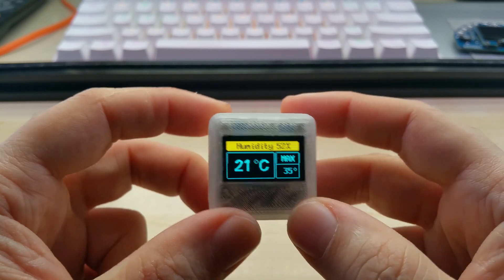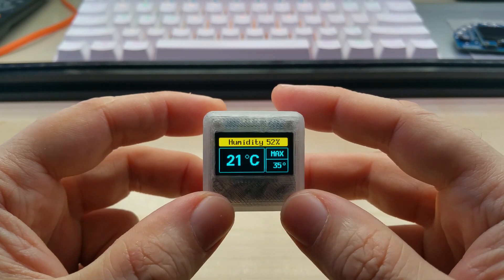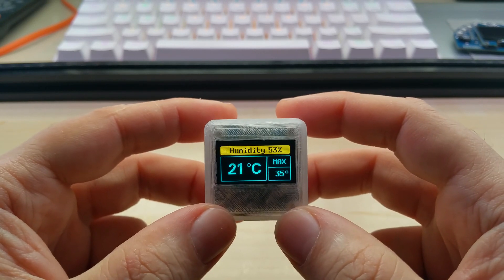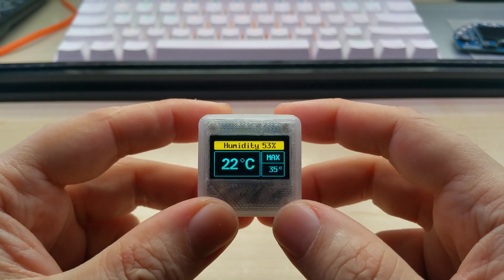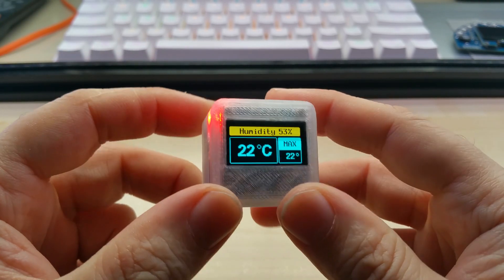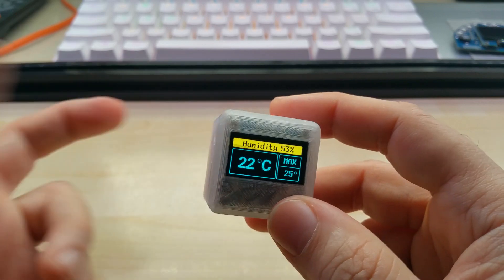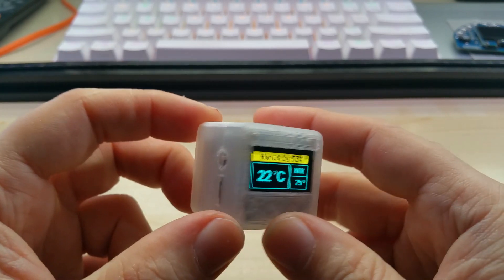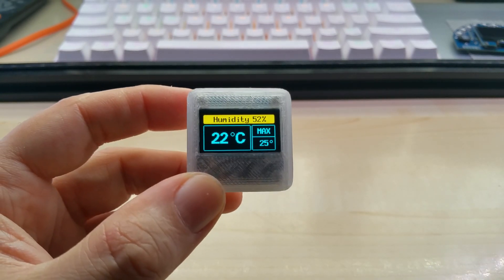ICE CUBE TEMPERATURE ALARM with Humidity readout, available on my Tindie store